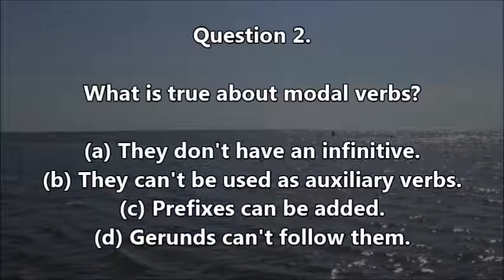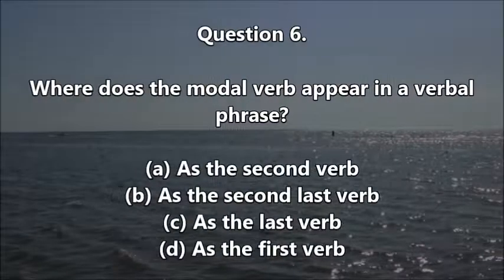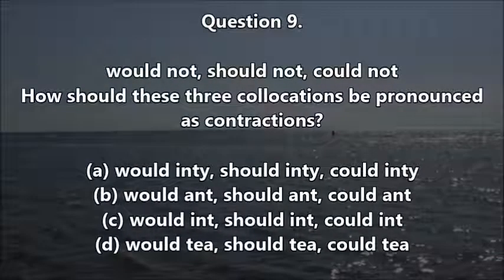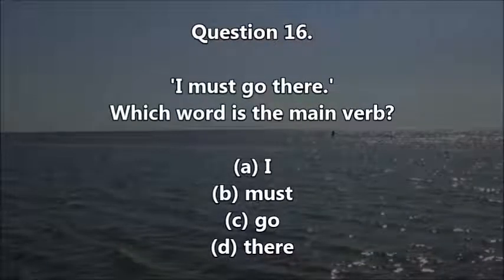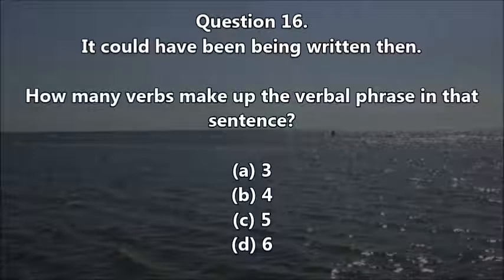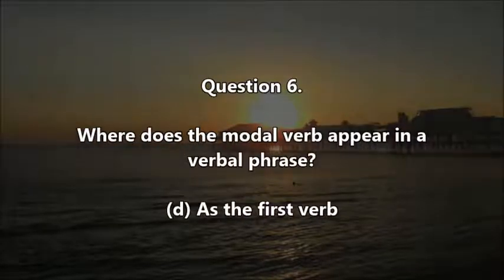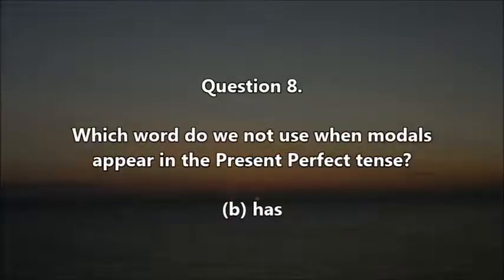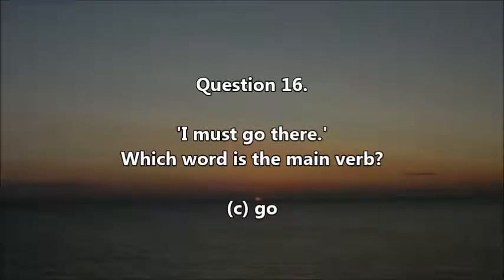Modal Verbs Quiz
Test your knowledge on modal verbs with this excellent quiz by the Stunning Teacher, stunninglad1.

A stunninglad1 English
Production
2020